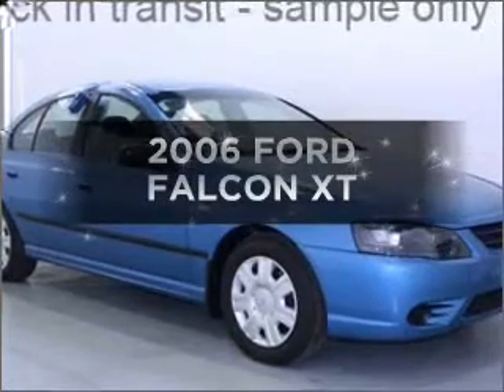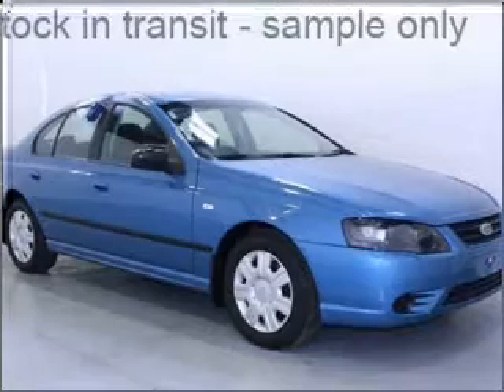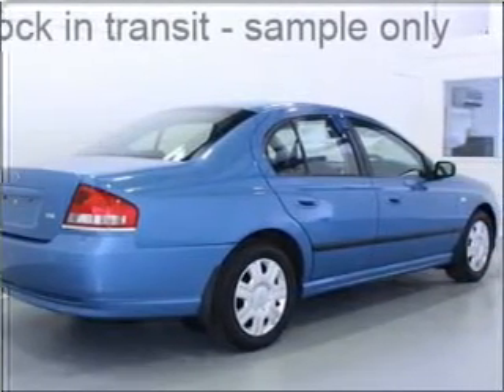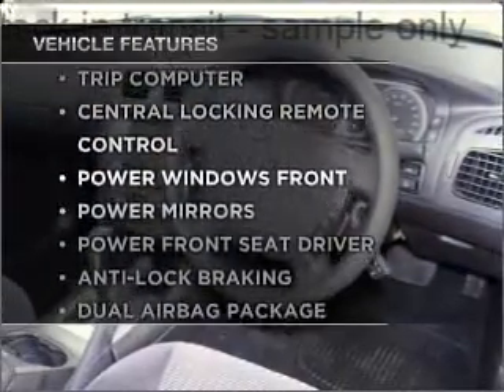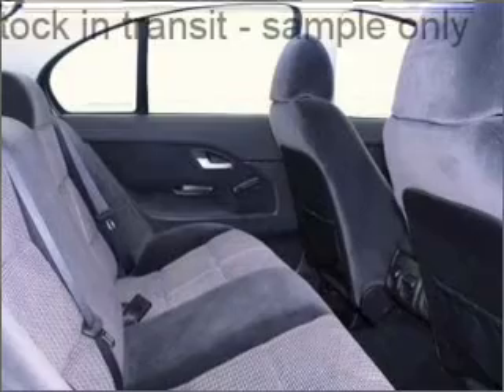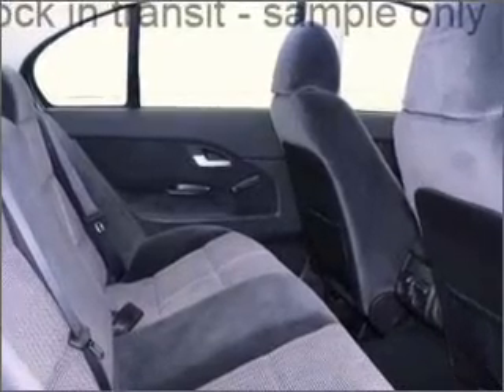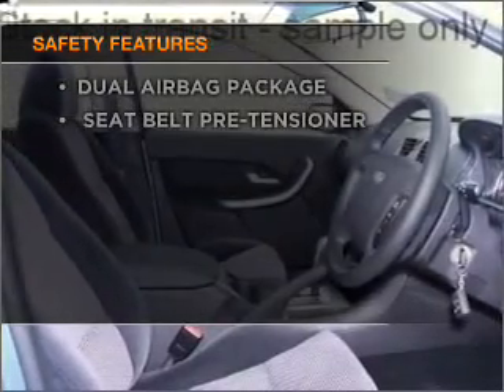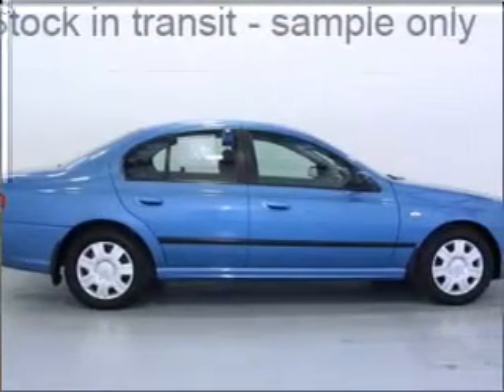2006 FORD FALCON XT - Moorabbin VIC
2006 FORD FALCON XT 4 litre AUTO SEQ SPORTSHIFT SEDAN ICON BLUE Exterior.